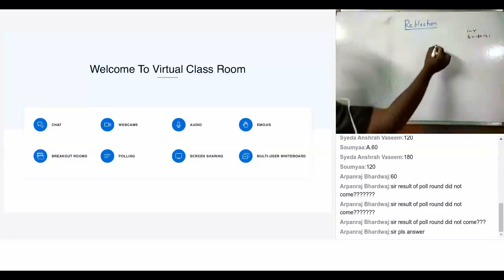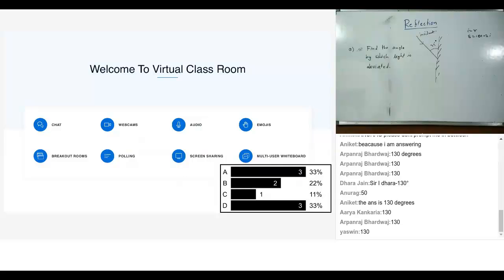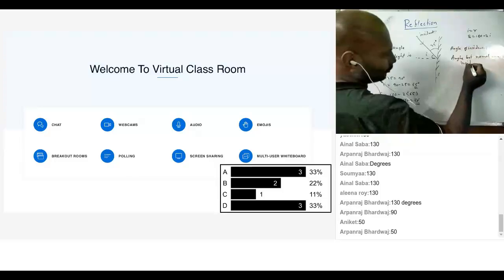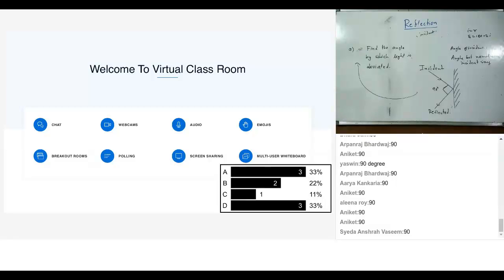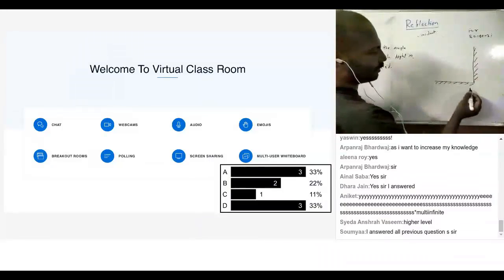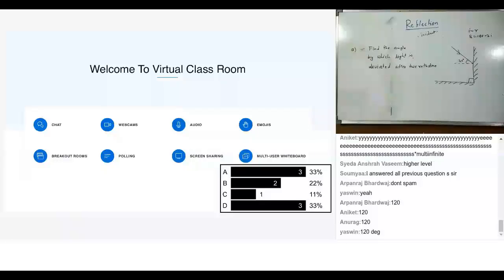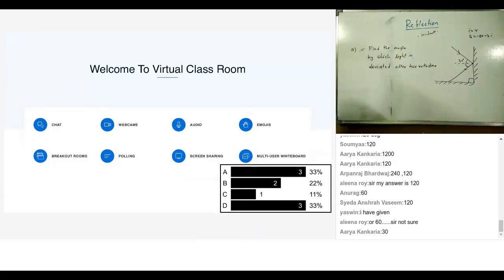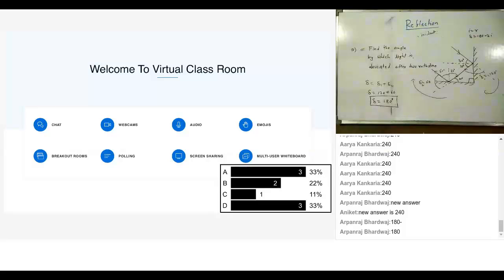Application of angle of deviation | Light | Physics | Class 7 | UPrep | IIT JEE/NEET/NTSE/NSO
Application of angle of deviation (Part-1) | Light | Physics | Class 7 | UPrep | IIT JEE/NEET/NTSE/NSO|